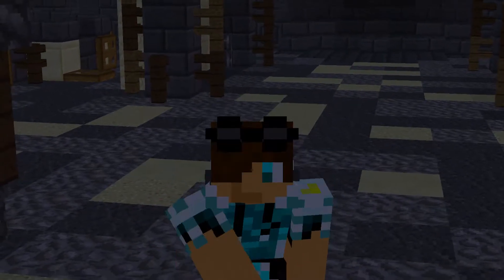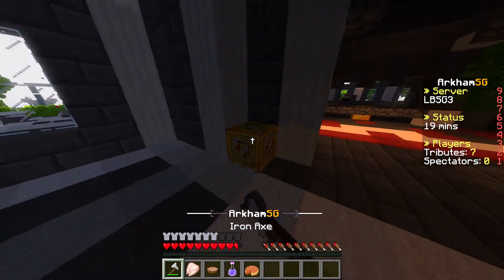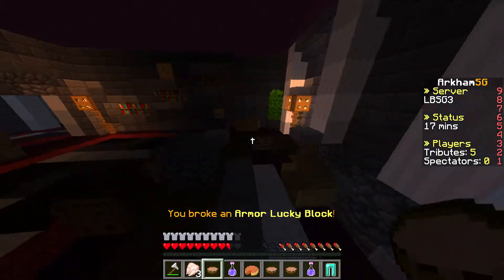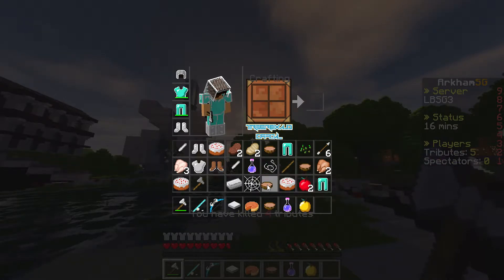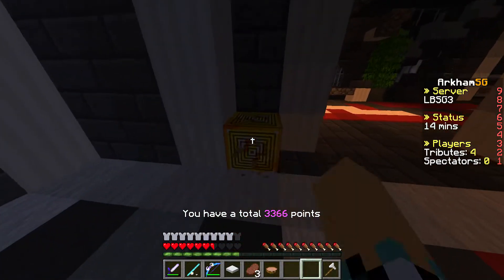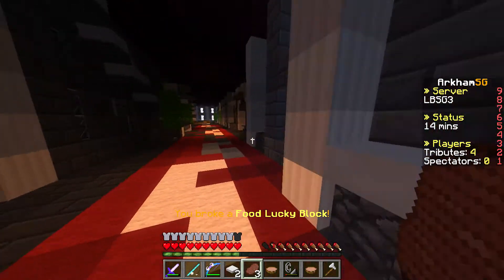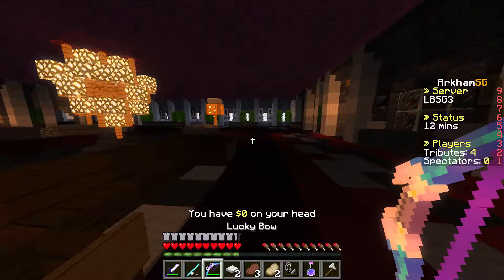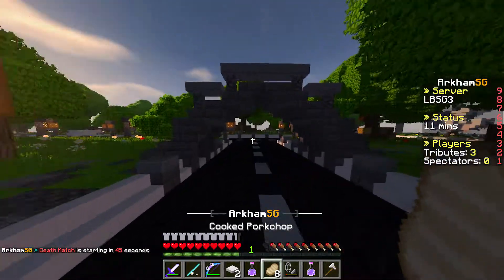Minecraft | Togglers ? Maybe ? | Lucky Block Survival Games 24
▼ Resource Pack / Texture Pack ▼
▶One Used In Video Is Edited By Me◀

▼ Mods That May Have Been Used In Today’s Video ▼

Thanks For Reading This Far! xD and I Hope To See You Again Soon :D